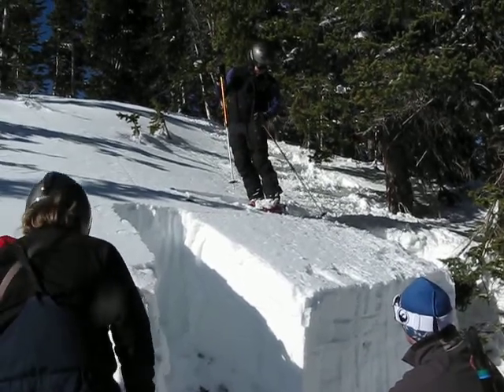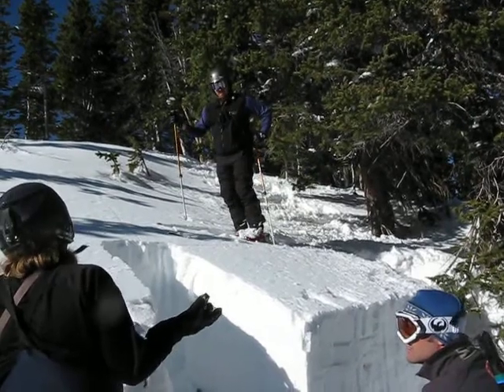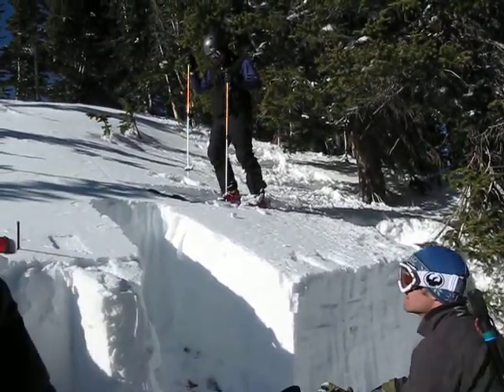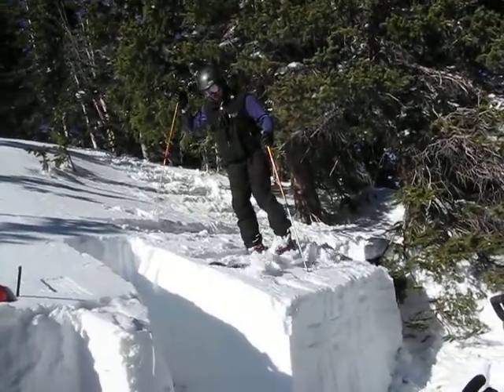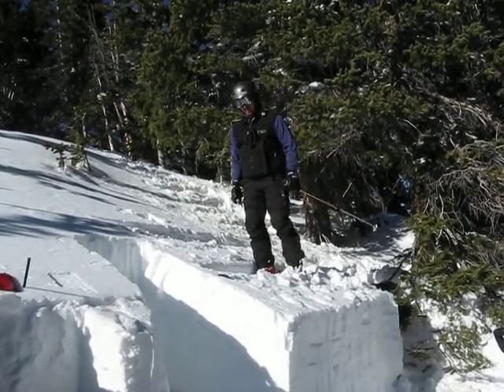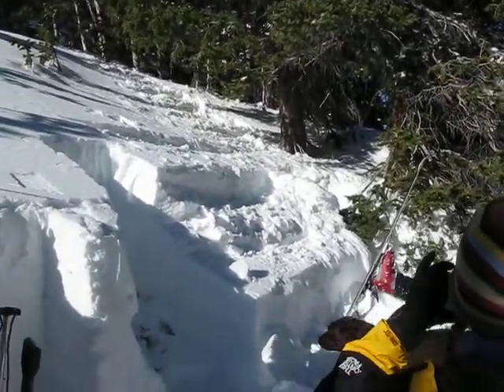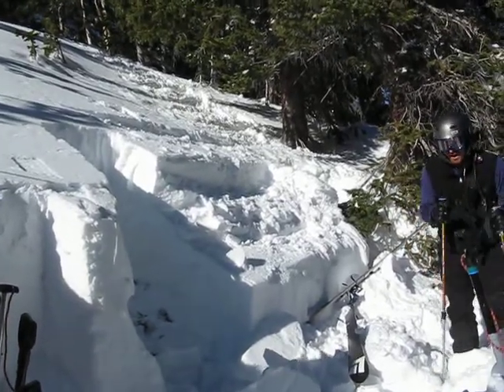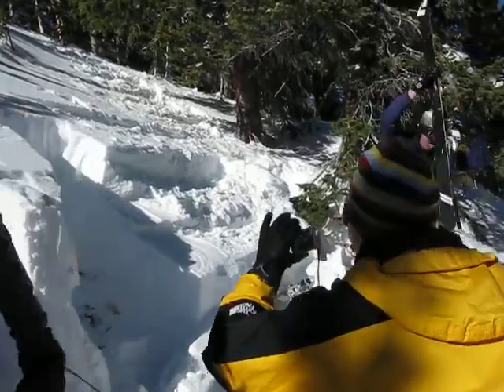Rouche Block Test - What to Look for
This is a general overview of what to look for when you use a rouche block to check snow conditions for avalanche danger.